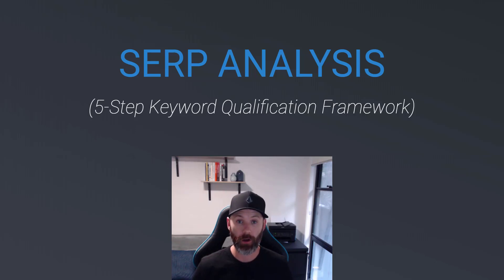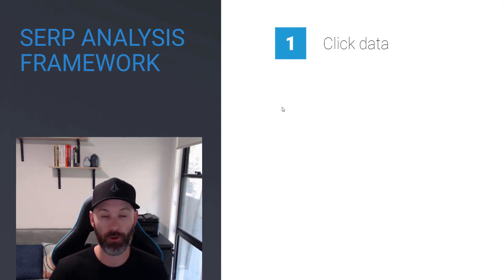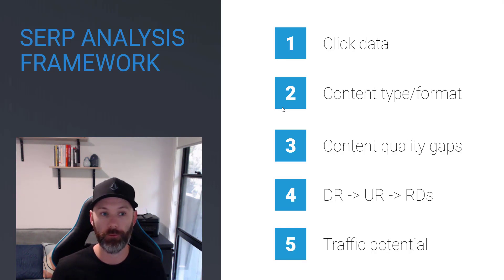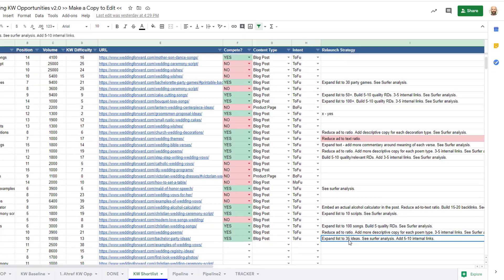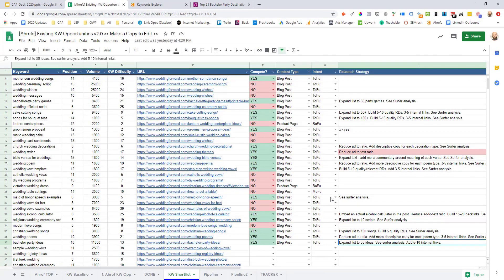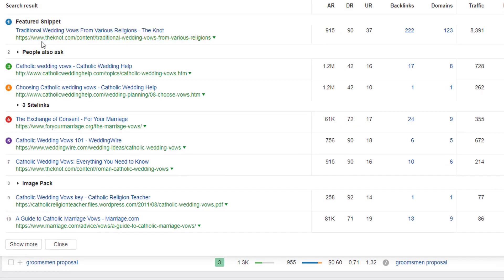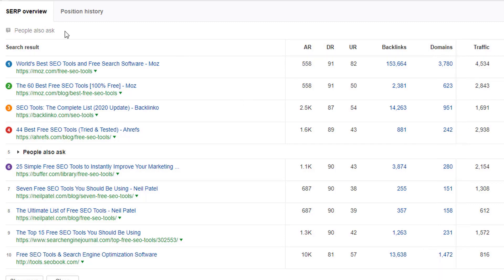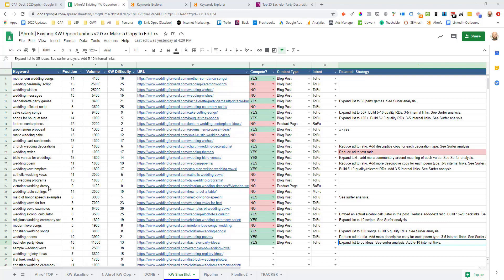5-Step SERP Analysis Framework (How to Accurately Qualify Keywords)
Want to learn how to use SERP data to accurately qualifying keyword opportunities? Then check out this actionable SEO tutorial.

In this video, I'll share a 5-step SERP analysis framework you can use to more accurately qualify new and existing keywords. We'll go over each step in the framework, and then look at a series of working examples so that you can take the training and immediately apply it in your business.

Here's a quick overview of what we'll cover in the video:

1) How to analyze SERP click data.

2) How to determine which content types you should be using to have the best chance of ranking. This is HUGE, and often gets overlooked.

3) How to quickly spot content quality gaps.

4) How to analyze both domain and page-level link metrics in the SERPs.

5) How to determine if positive SERP movements will actually generate enough traffic to warrant investment in content creation or relaunch.